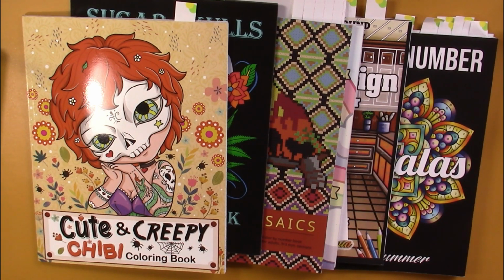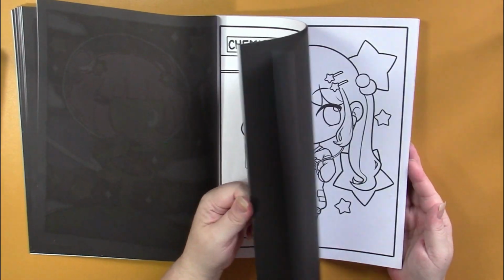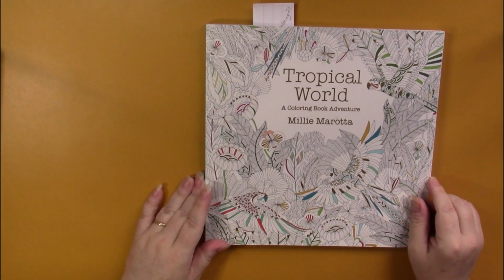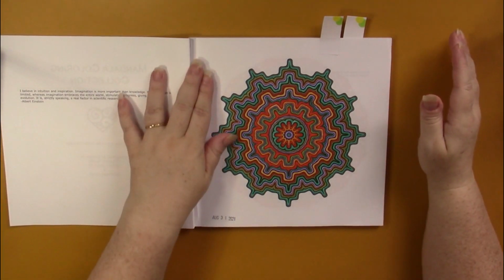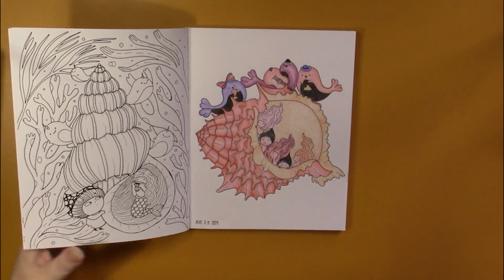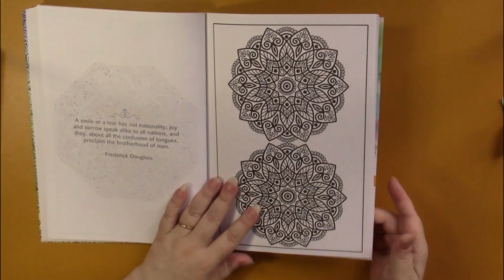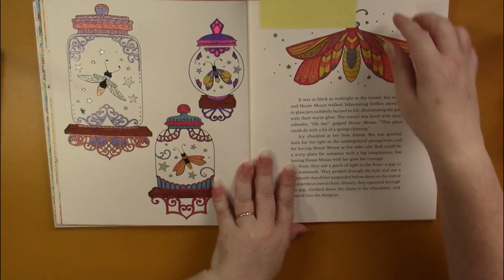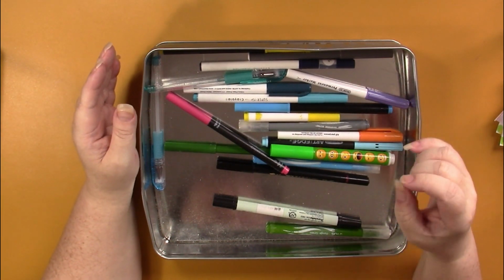Completed Pages Aug 2021 (Adult Coloring)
Buy (US, UK, CA) :
Creepy and Cute Chibi
Sugar Skulls Midnight Edition
MYSTERY MOSAICS. WOW, AFRICA!
Chibi Girls Vol 1
Interior Design BLACK BACKGROUND
Color by Number Mandalas
Meditative Garden Mandala
Tropical World
Mosaic Art Patterns
Coloring Quest: ANIMALS
Midnight Sampler
Mosaic Art Vacations
Carrés Mystères Disney Babies
Happiness Color by Numbers
Mandala Coloring Collection
Relax & Color MANDALA
MYSTERY MOSAICS. WOW, ANIMALS!
A Million Mermaids
Trains BLACK BACKGROUND
It's Fall, Y'all
Color By Number Quest: SQUARES
BABY ANIMAL QUEST
Ivy and the Inky Butterfly